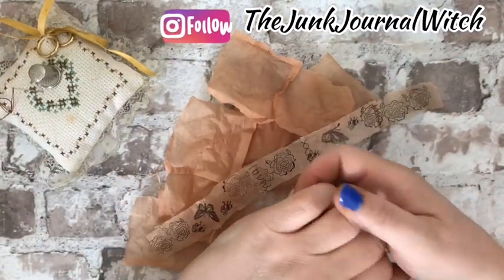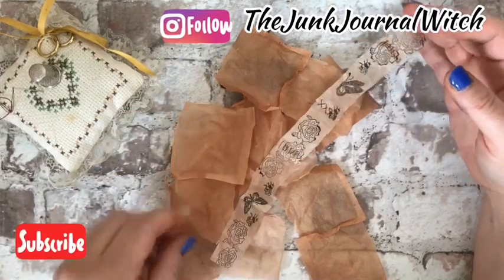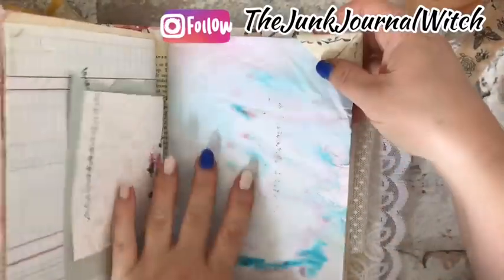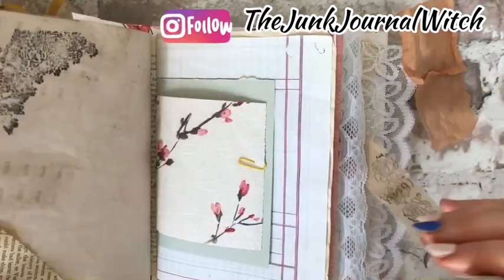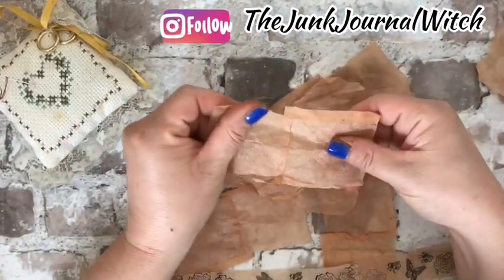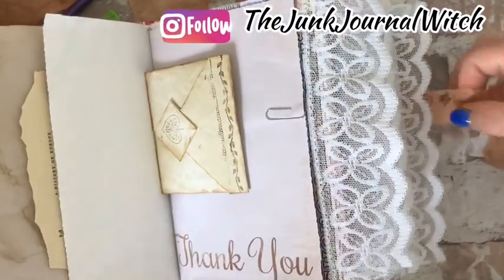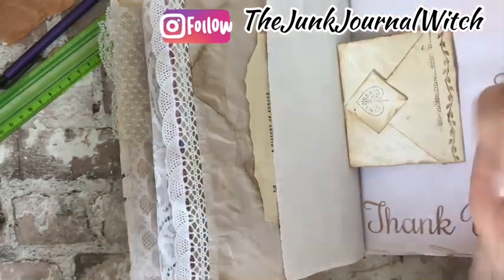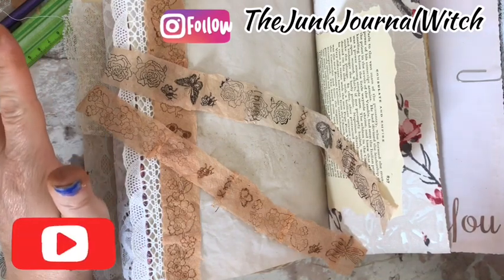Washi tape with tea bags - Ep.24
Hi everyone!!
Today I’ll show you how we can handmade Washi Tape with tea bags 🤓

And remember. have a nice “paper day” 😊

⚜️You can find my JunkJournal and my digital kit for sale on Etsy:

Bentornati nel mio canale
Oggi vi mostrerò uno dei tanti metodi per creare un Washi tape orrendo da bustine del the.

🥴🥴il video è totalmente in inglese 🥴🥴

Vi ringrazio per il supporto e vi do appuntamento al prossimo video 🤗

Potrete trovare del materiale in vendita e i miei Digital Kit su Etsy:

🎺🎺🎺Video ogni Martedì e Venerdi🎺🎺🎺

In this video I use:
- Tim Holtz Distress Mini Ink Kits-Kit #3